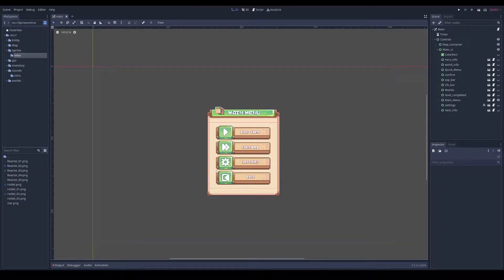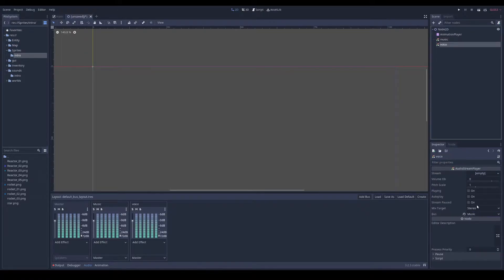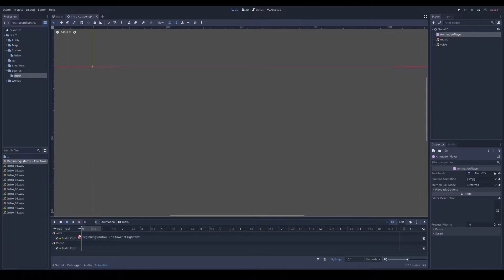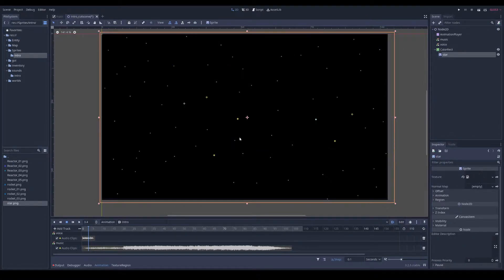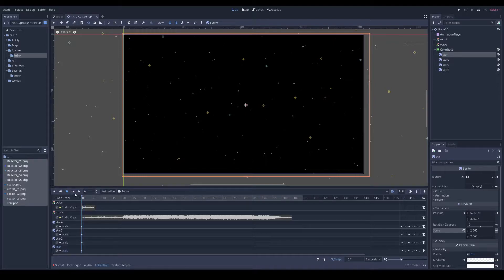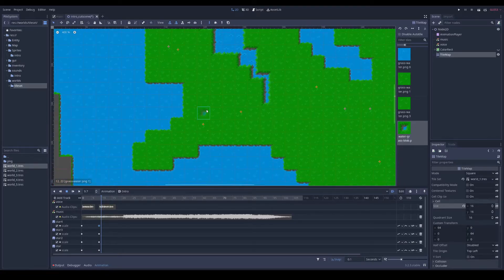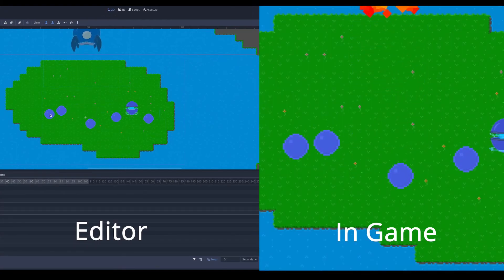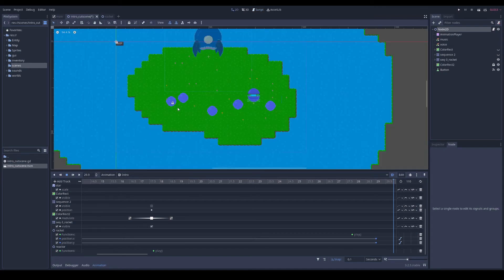Godot 3 | Cutscene & Some Tips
I thought I'd make a new video on cutscene to show some more tips while i'm doing the intro cutscene for my game.

Timestamps:
0:00 - Intro
0:14 - Scene Setup
1:04 - AnimationPlayer Setup
2:17 - Adding The Stars
4:56 - Starting Sequence 2
6:24 - White Fade
8:16 - Panning Over Balls
9:56 - Playing Child Scene Animation
11:09 - Copy Multiple Keys
11:30 - Skip The Cutscene
12:20 - Moving The Player
13:27 - That's About It...